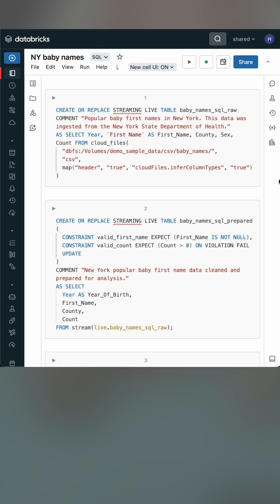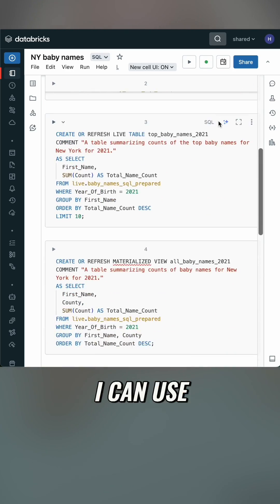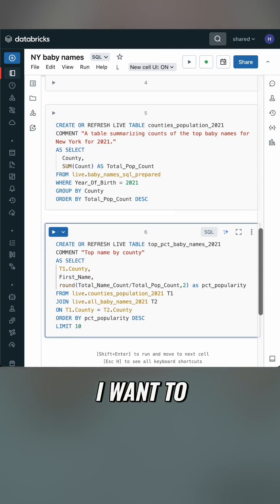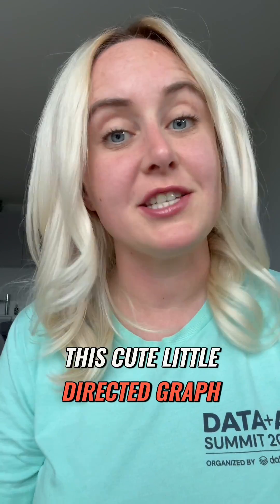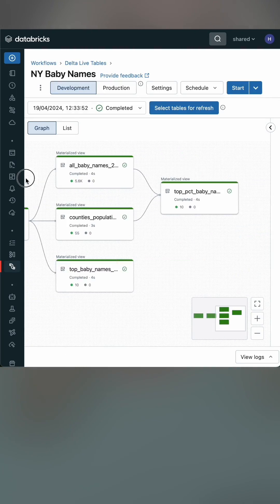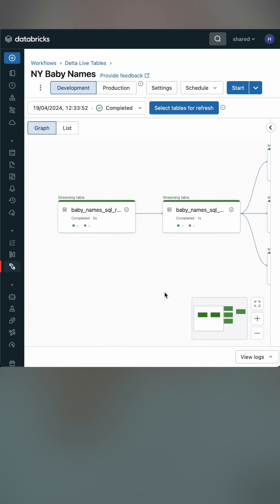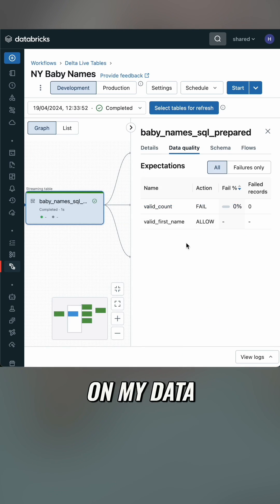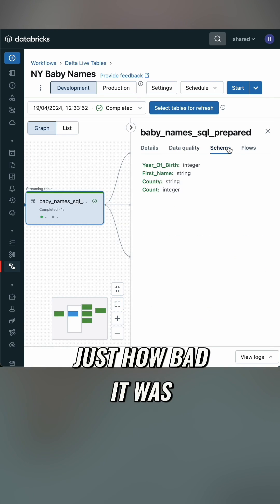5 Reasons Delta Live Tables is my guilty pleasure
If you don't have access to Databricks to try it out, check out thins